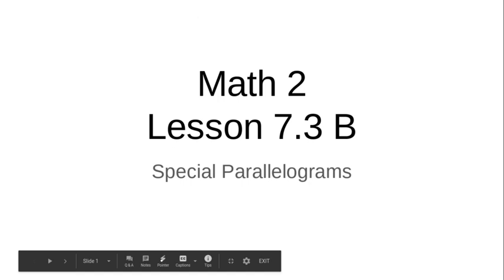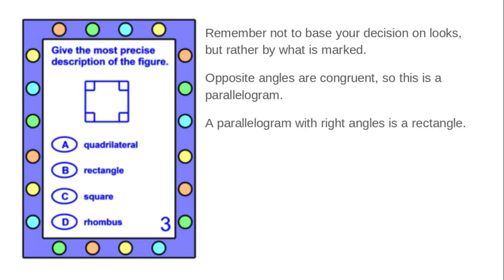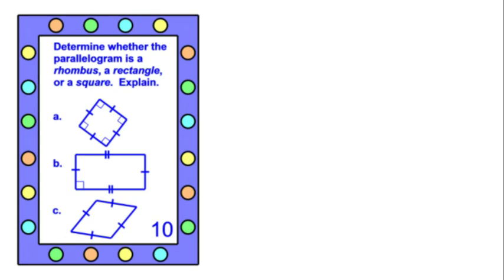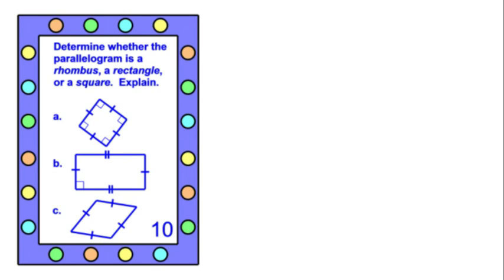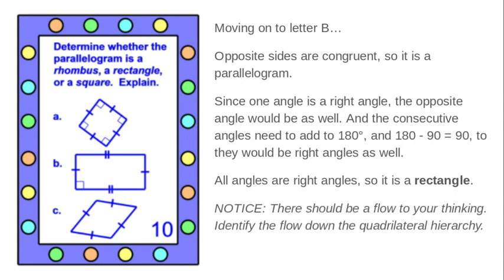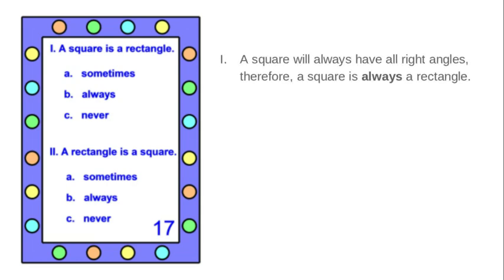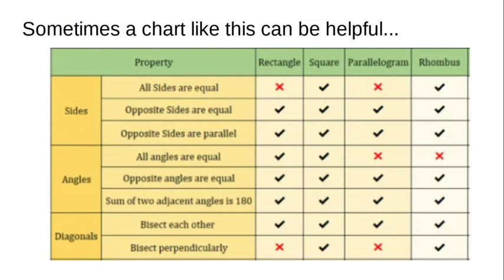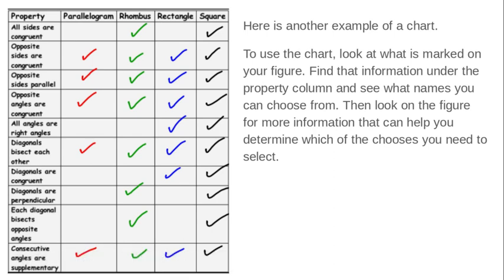Math 2 Lesson 7.3 B